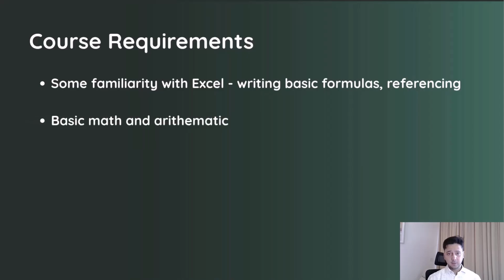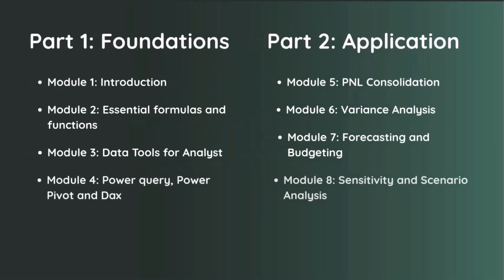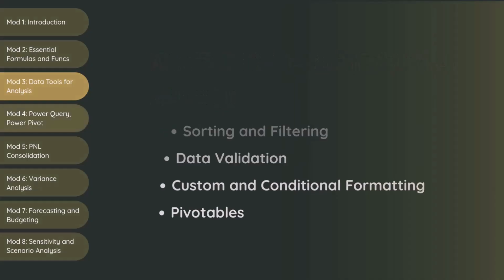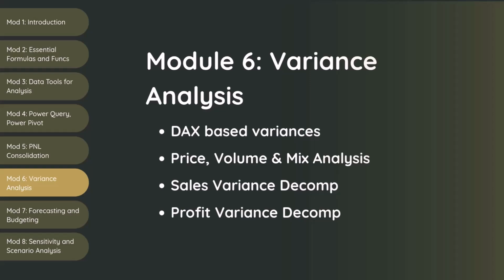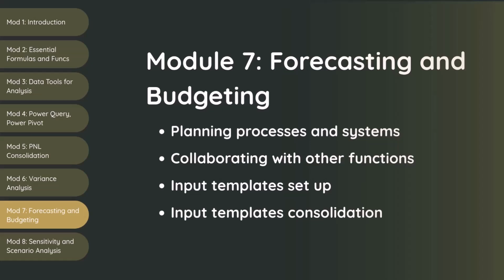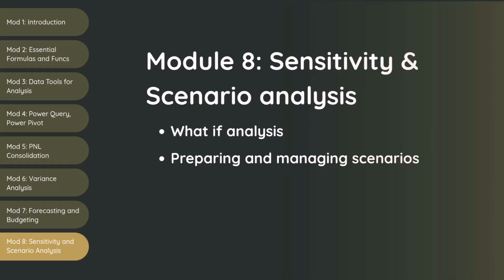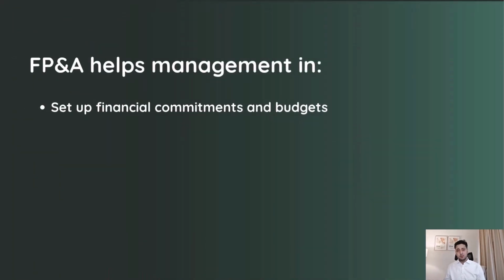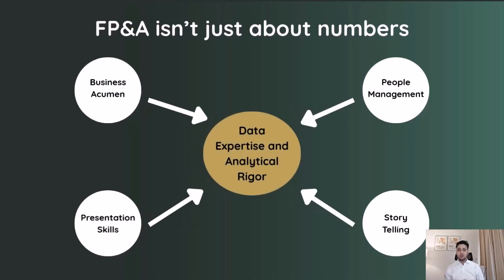Master Excel for Financial Planning & Analysis | Course Introduction & Outline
Unlock the power of Excel for FP&A professionals!

In this video, I’ll walk you through the structure and key learning outcomes of the Excel for FP&A Professionals course — designed to help you analyze data, build forecasts, automate reports, and deliver insights like a senior finance leader.

Course Structure
The full course comprises of 8 modules covering:
✅ Core Excel skills for financial analysis
✅ Power Query for data automation
✅ Forecasting, budgeting, and scenario planning
✅ Practical FP&A projects to build your portfolio

This YouTube version includes the first few modules of the full course as a free preview.

Chapters:
00:00 - About the course
01:30 - Prerequisites for this course
02:30 - Course structure and outline
07:30 - Introduction to FP&A